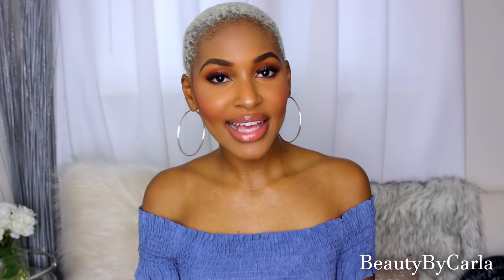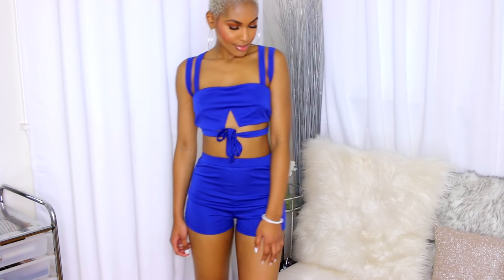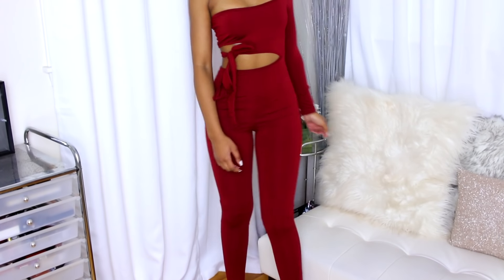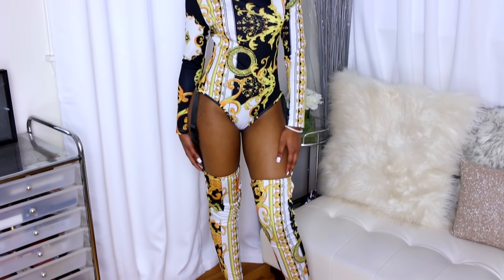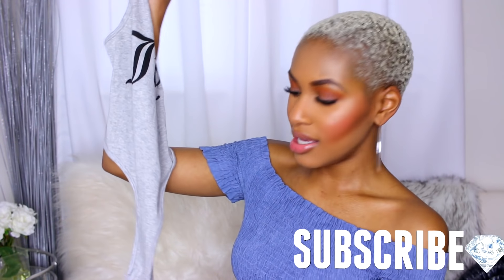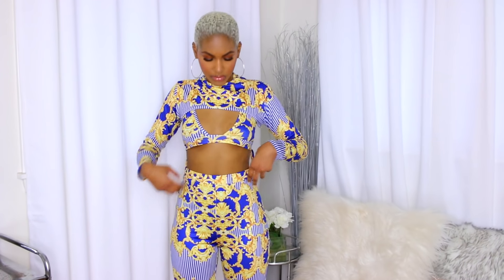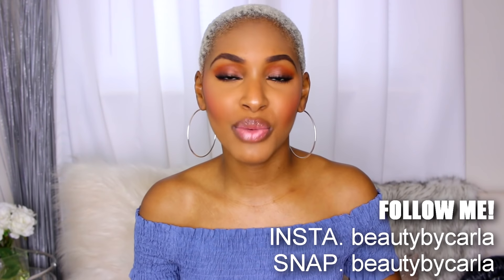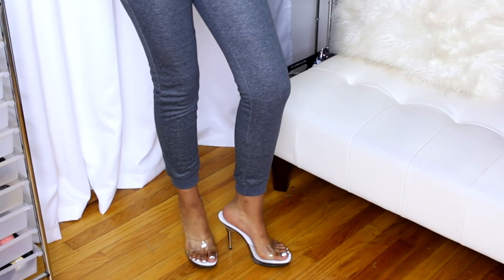Summer AMAZON Clothing Try On Haul 2019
Hey loves! Here's a Summer haul 2019 Amazon clothing try on haul. In this video I will show and try on clothing from Amazon. Most of the clothes I picked are cheap and affordable. Click the link down below to shop this clothing from Amazon. Most of the clothes I really loved, but some clothing was better than others. I really enjoyed sharing with you these clothing pieces from Amazon. Anyways without any further or do here is some Summer clothing I purchased for cheap at Amazon. Enjoy this "Summer AMAZON Clothing Try On Haul 2019" video.

Links to Amazon clothing to shop

I post a bunch of friendship advice videos, clothing try on hauls, outfit ideas, makeup tutorials and wig videos. I have so much to share with you about the beauty and fashion I oh so dearly LOVE. Thanks for your continued support on my fashion, makeup tutorials and clothing videos. Anyways I hope you enjoy this fake friend advice, hygiene routine, makeup tutorial or clothing try on haul. There is so much more to WATCH on my channel. Link is below!